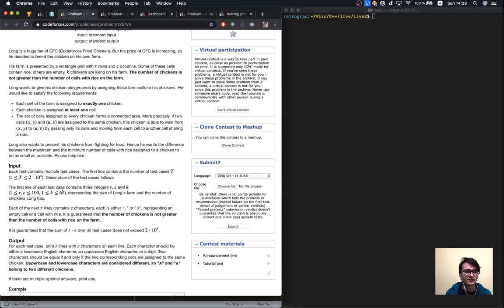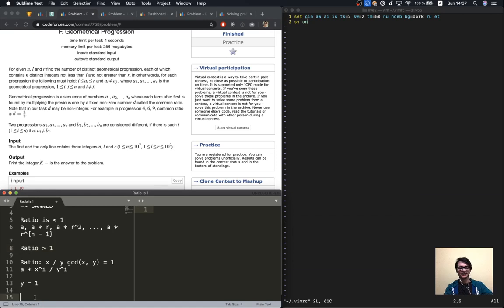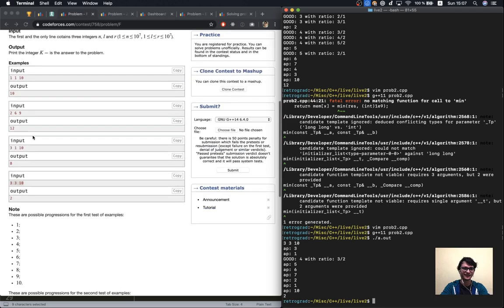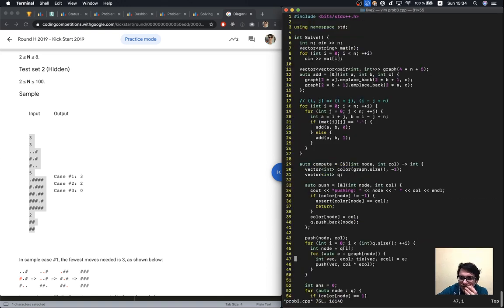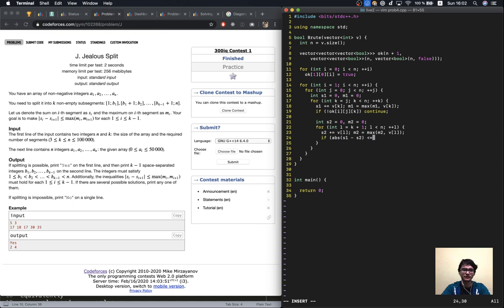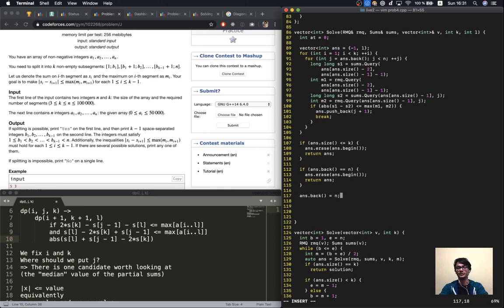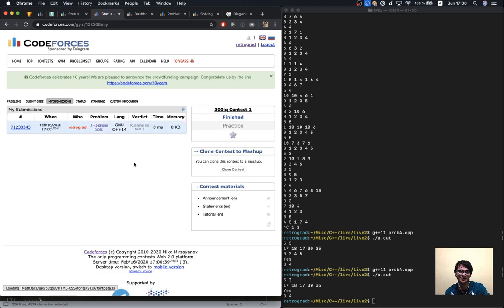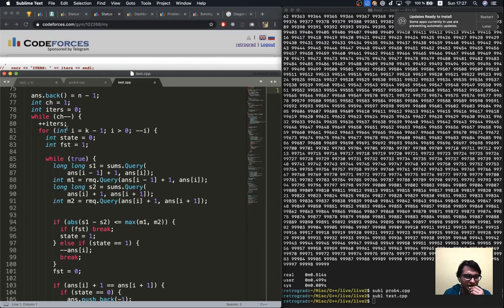Competitive Programming Livestream #2